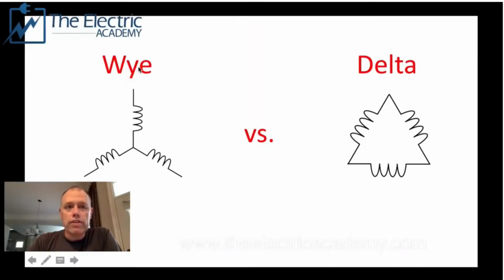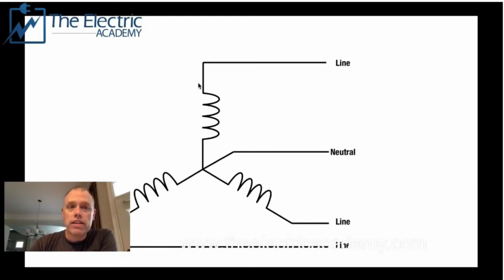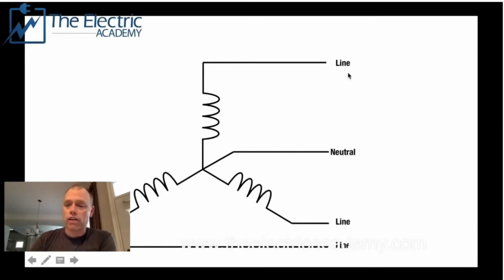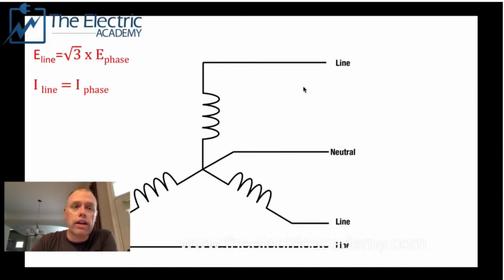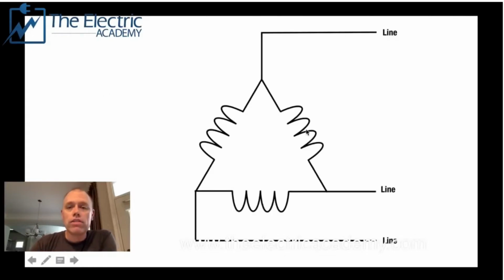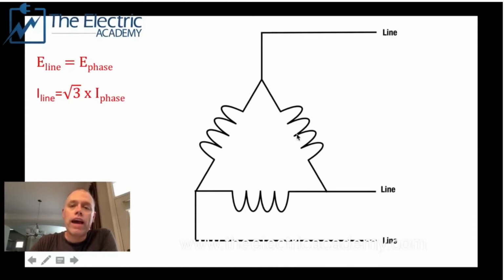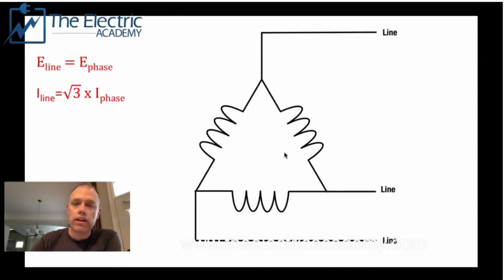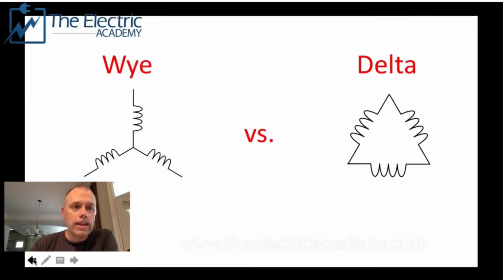Wye vs Delta ( A brief overview)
Wye vs Delta